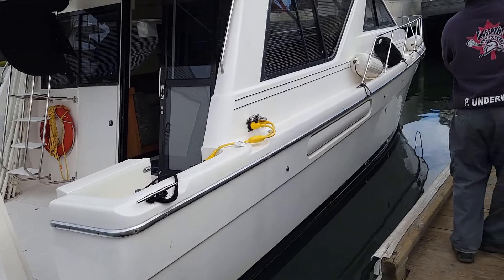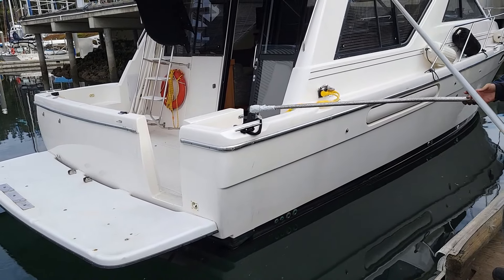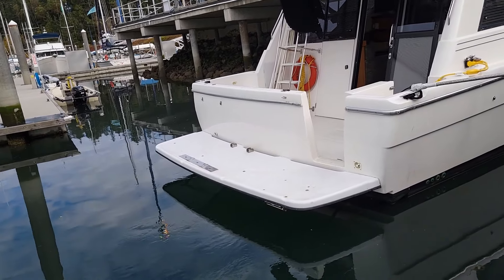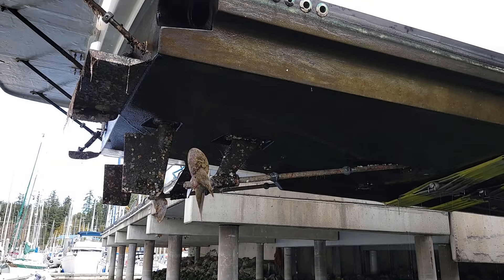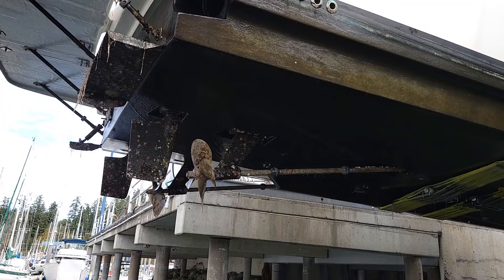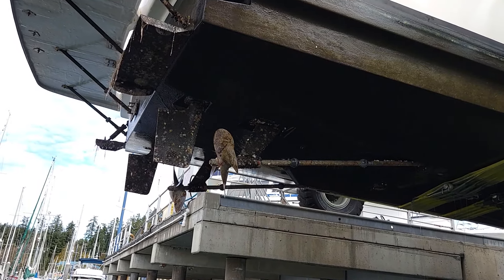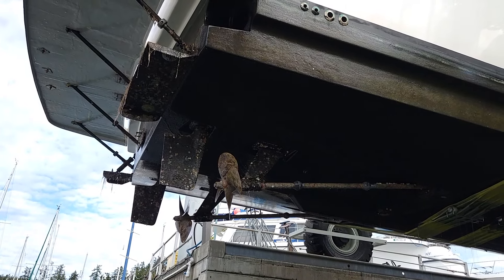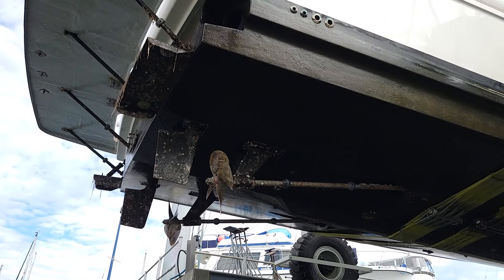Yonder 2 1996 Bayliner 3988 Haul Out - 8 Mar 2023